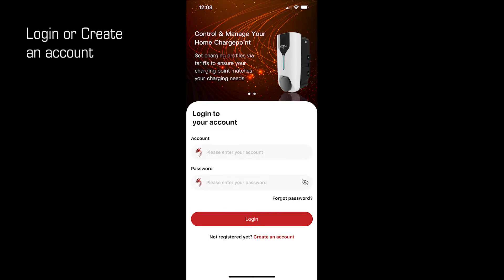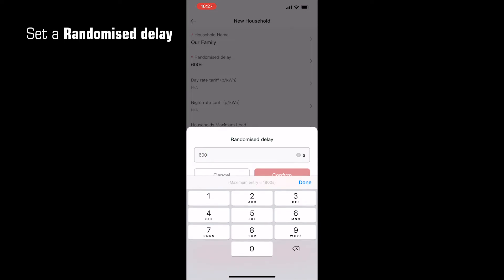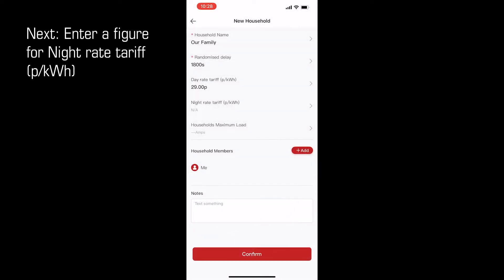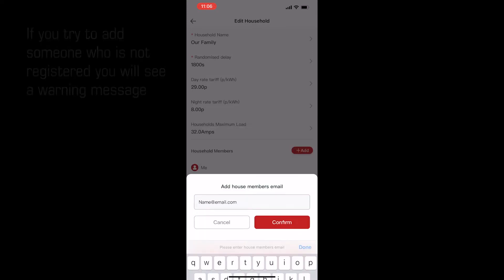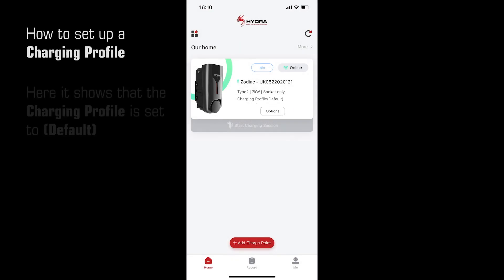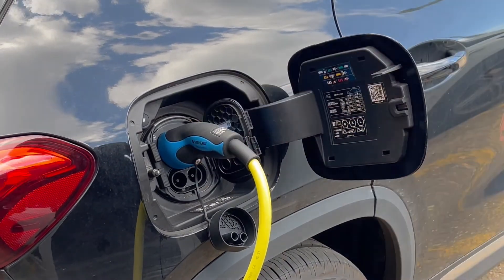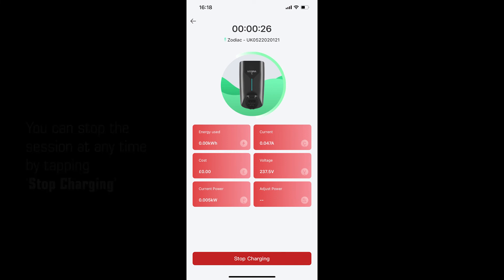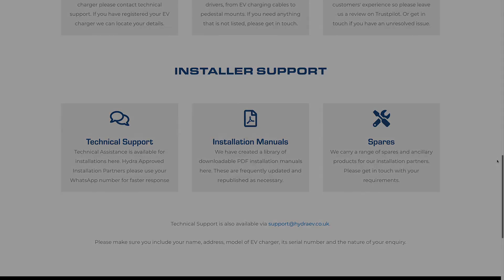Hydra Home App User Guide - Complete management and control of your Hydra Zodiac EV charger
💬 Thankyou for choosing the Hydra Zodiac for your EV charging. We have put together this short video showing you how to set up the Hydra Home App and connect to your ⚡️Zodiac EV charger⚡️

⏱  TIMESTAMPS
00:00 Hydra Home App Guide
00:10 Download the App
00:15 Login or Create Account
00:35 Set up an Account
01:19 Create a Household Account
02:11 Randomised Delay
02:49 Day Rate and Night Rate Tariffs
04:20 Household Maximum Load
04:59 Add other Family Members
05:54 Set Up your Zodiac charge point
06:39 Connect to WiFi
07:31 Create a new Charging Profile
08:39 Assign Charging Profile to Zodiac charge point
09:07 Connect your EV
09:31 Start charging immediately
10:07 Setting temporary charging parameters
11:33 View charging records
11:59 App ‘Me’ section
12:16 Hydra Support

💬 If you require further information regarding Randomised Delay, Load Balancing, Household accounts or anything else please do refer to the support section on our

⚡️The Hydra Zodiac is our best selling 7kW EV charger, designed for use in a domestic or residential property but can also be used in workplace locations with a 240v supply. It has a 22kW sibling for even faster charging in commercial properties with a three-phase electrical supply.

🔋 Fast AC and DC chargers
🇬🇧 UK Installer Network
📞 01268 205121